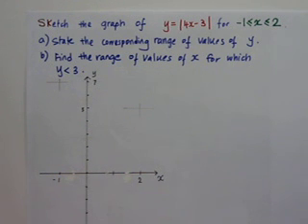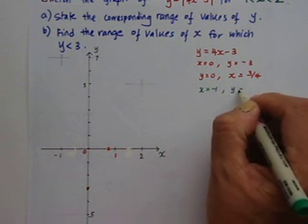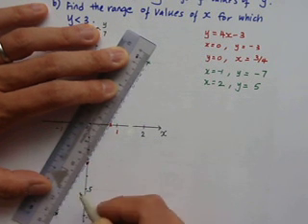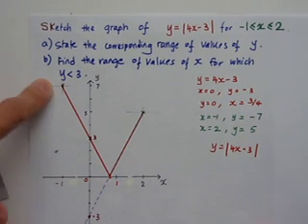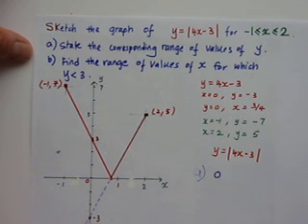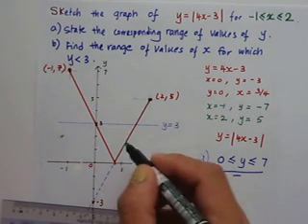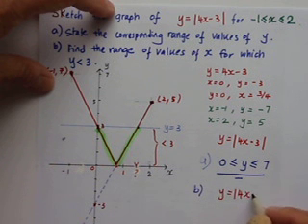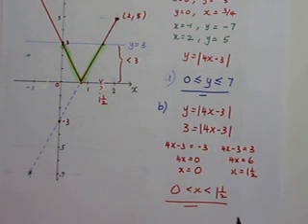modulus function sketch 2